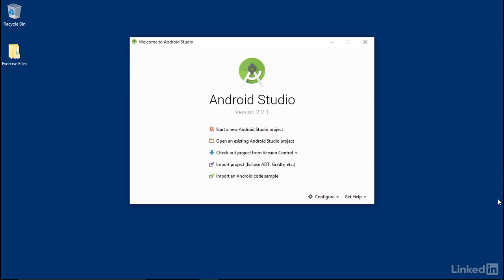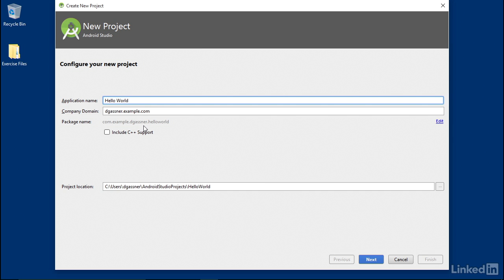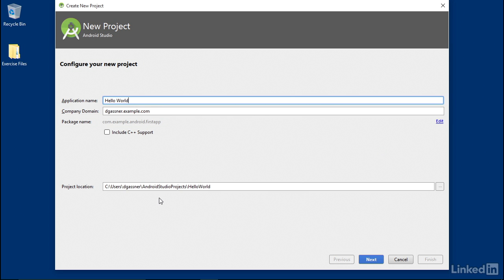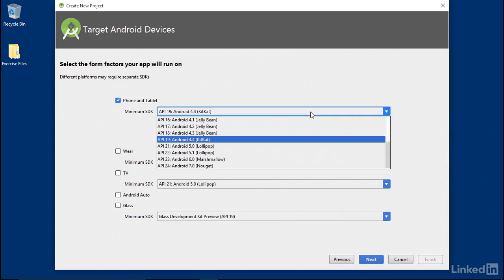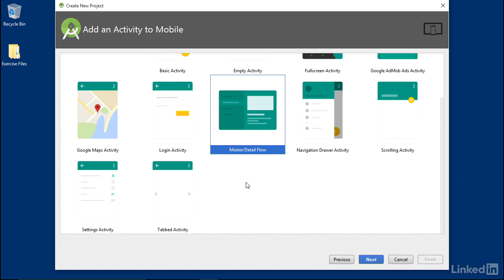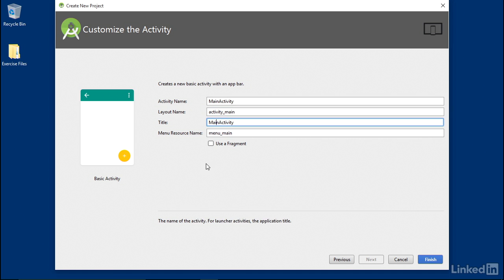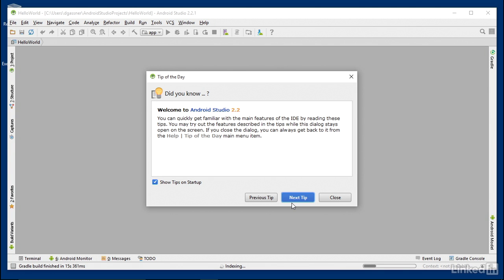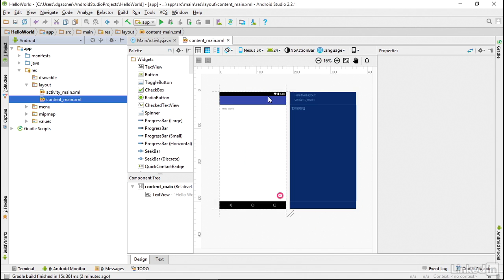E10 Create your first Android app